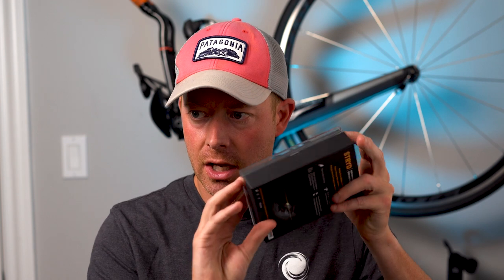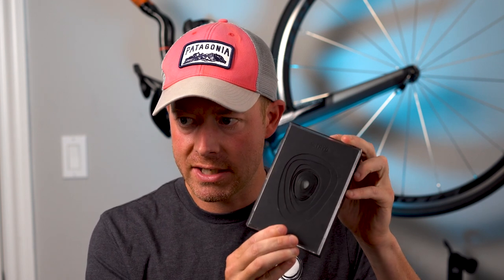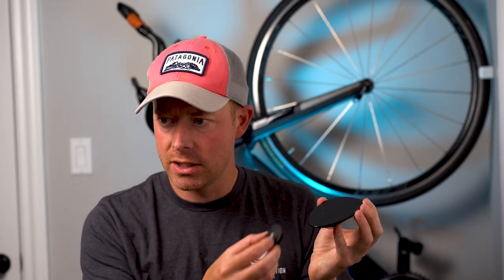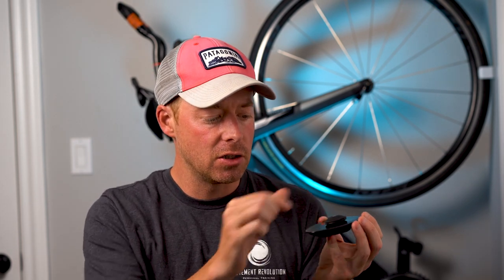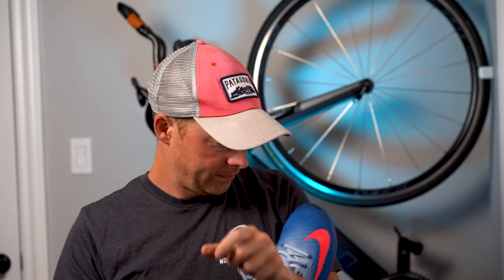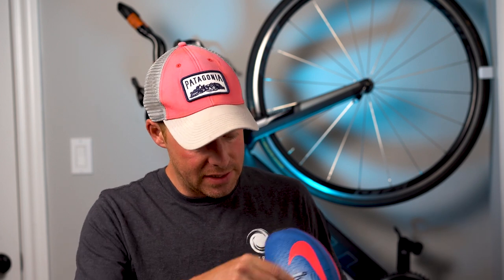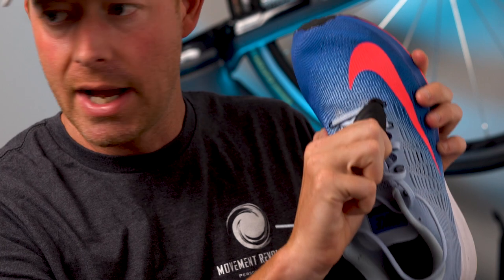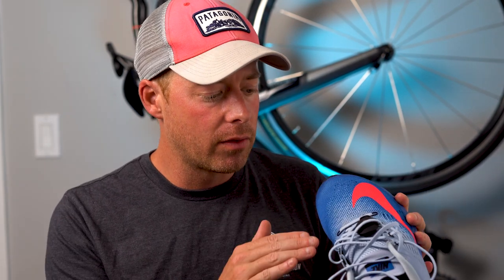Do You Need the Stryd Running Powermeter?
Let's take a quick look at the Stryd Running Powermeter.  I'll give you my unbiased opinion after having used one for about a year.

Other Running Pod Options
Zwift Pod
Garmin Pod
Maybe I should do a comparison of all the foot pod options?  🤔